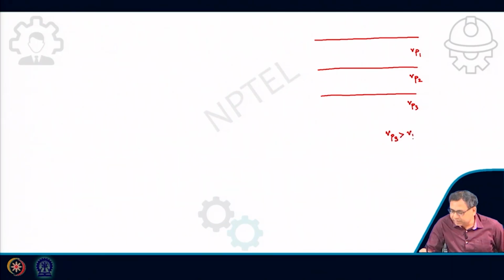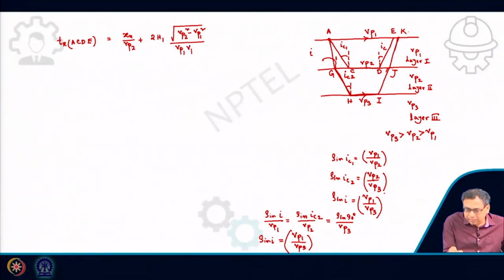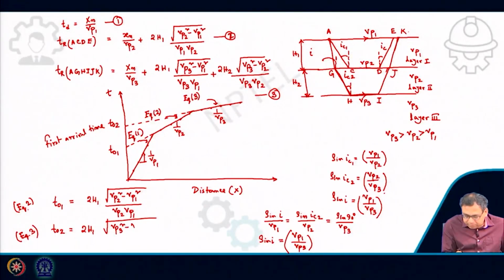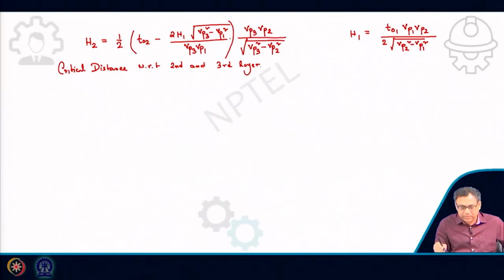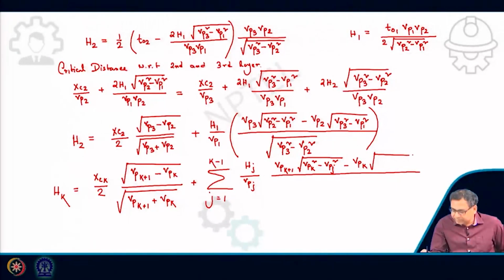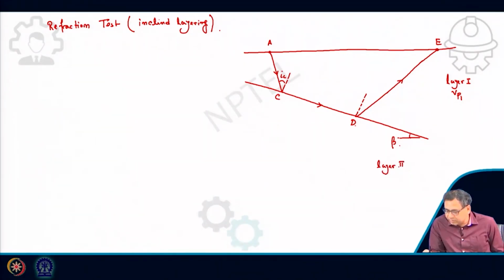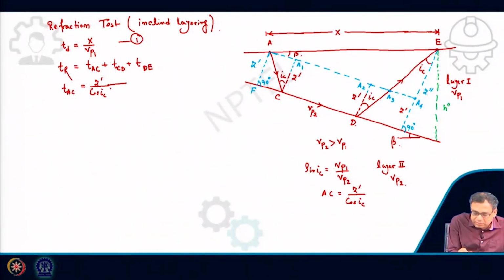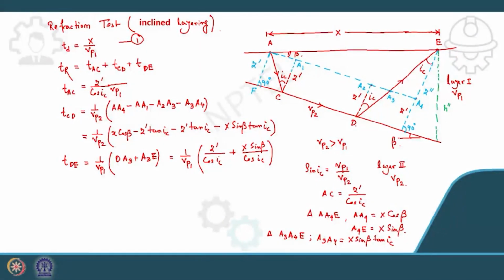Field Tests (Continued)